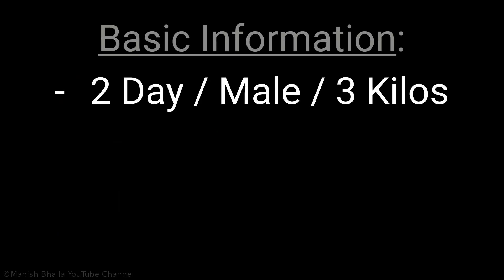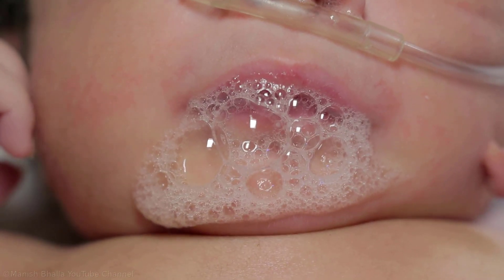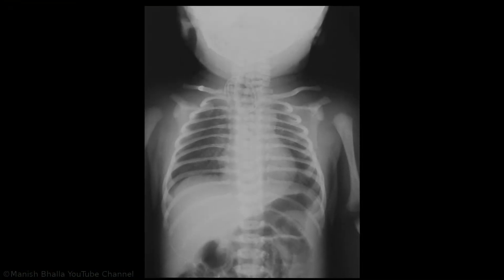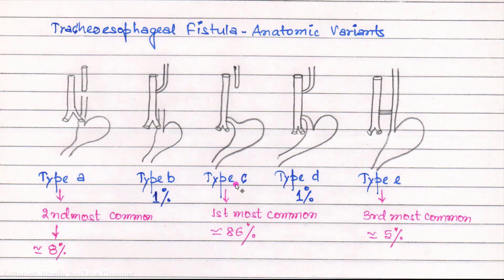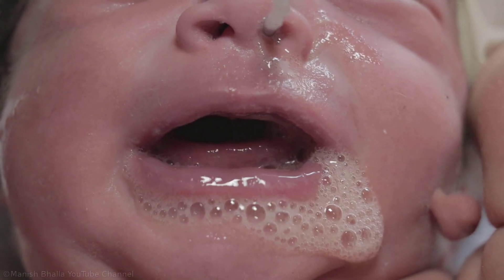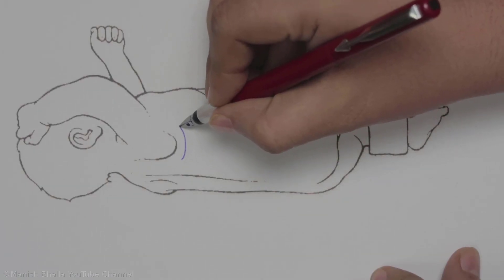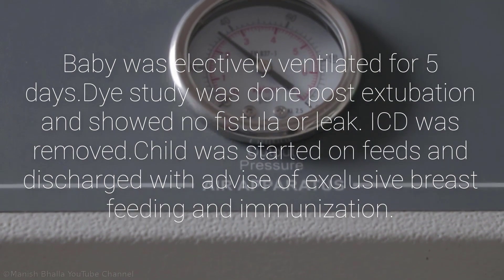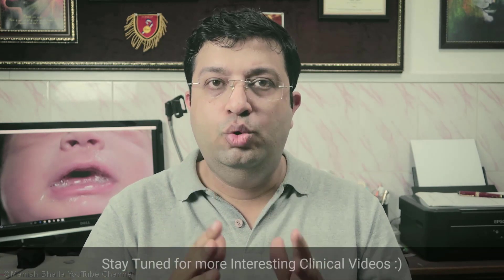Tracheoesophageal Fistula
In this clinical video we will discuss Tracheoesophageal Fistula